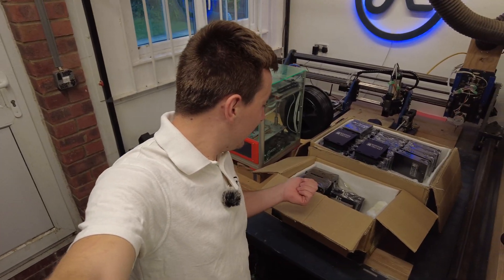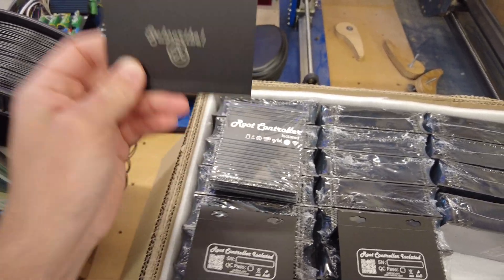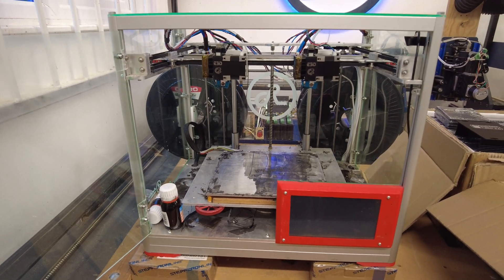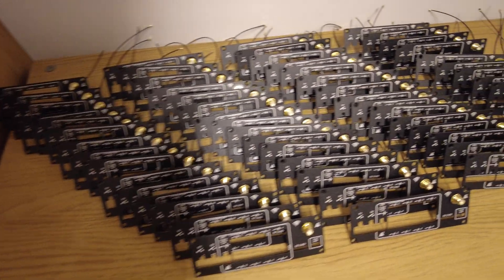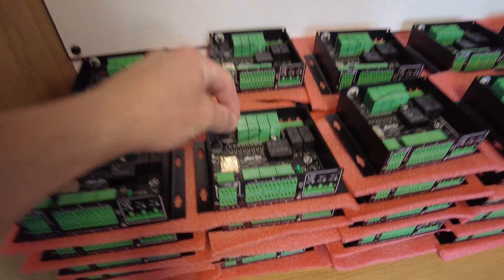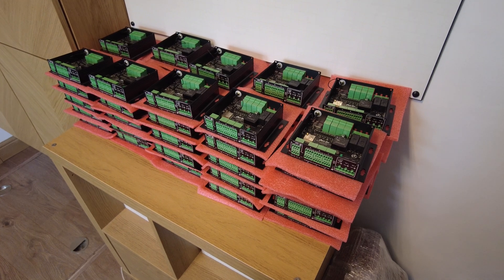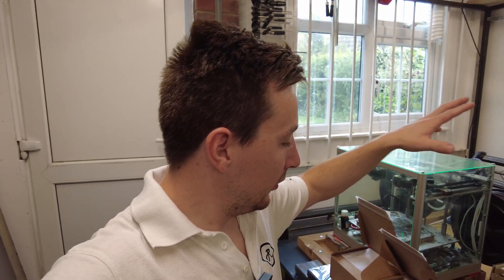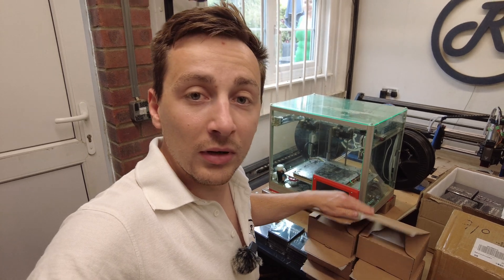Building the Root Controller ISO Rev 3 | Vlog 4